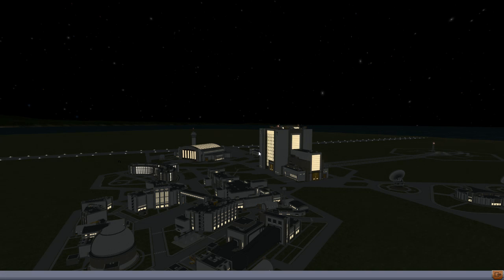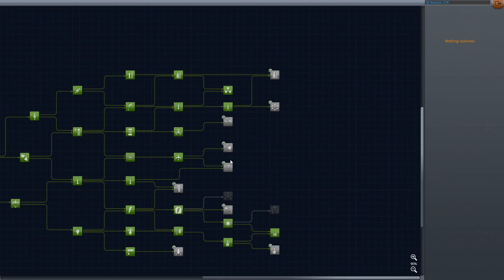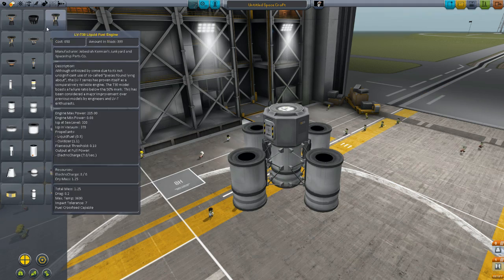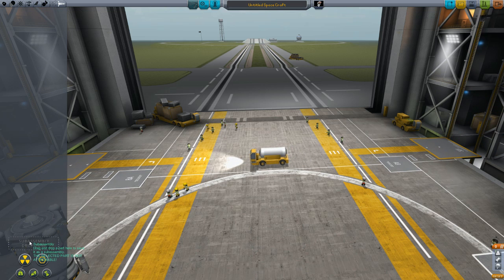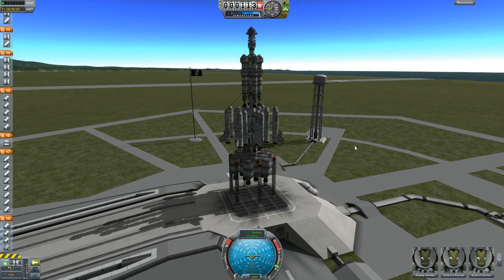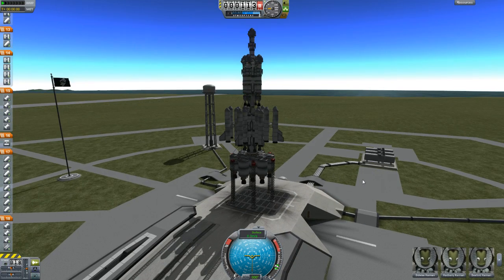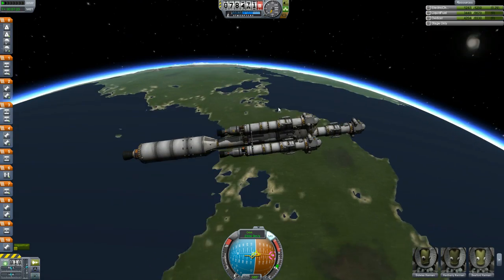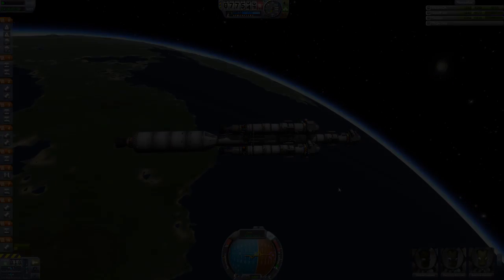Kerbal Space Program Ep. 36 - "Fission Five Lander Design"